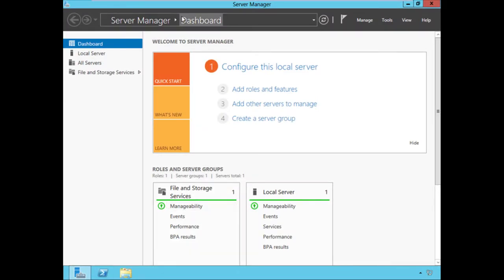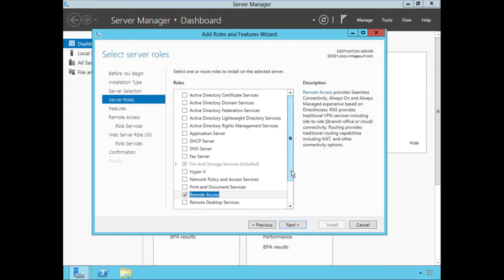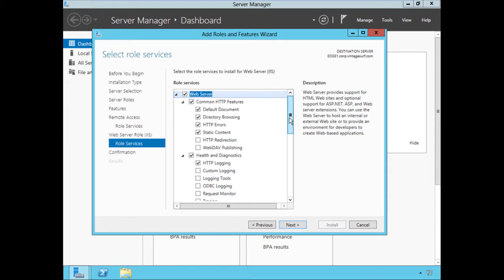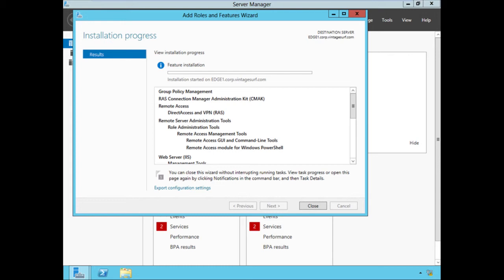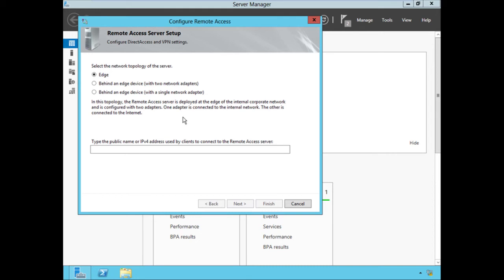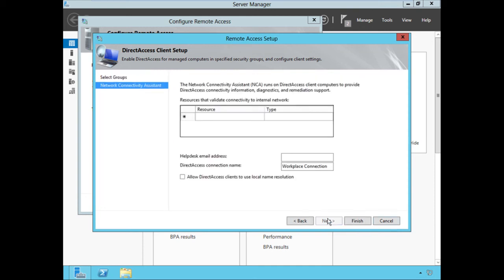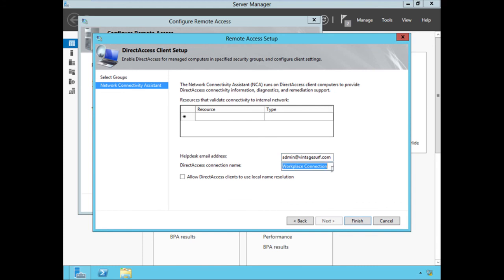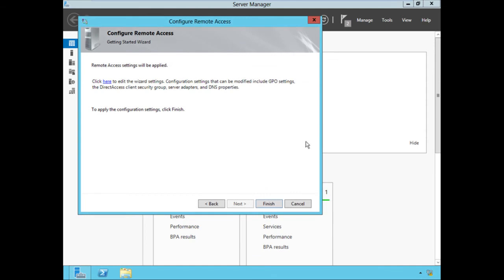Windows Server 2012 DirectAccess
In this free video from our Windows Server 2012 Implementing Secure Remote Access with DirectAccess Training, Microsoft MVP Richard Hicks takes you through the initial steps to configure a simple deployment of DirectAccess.